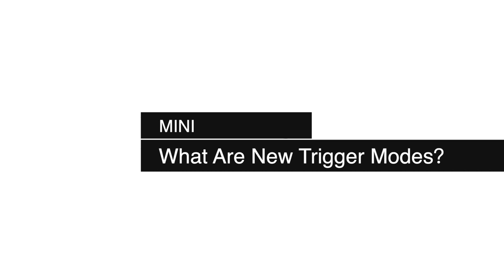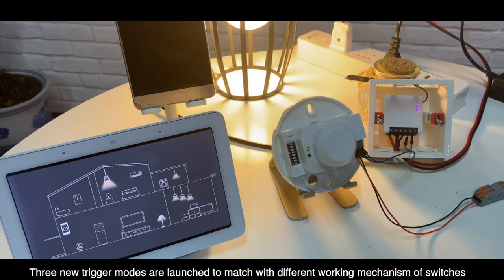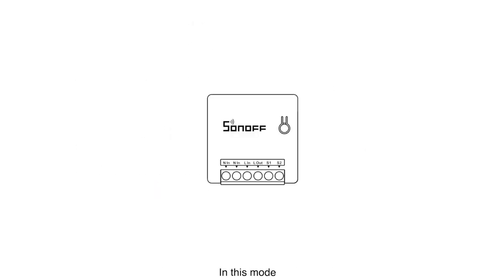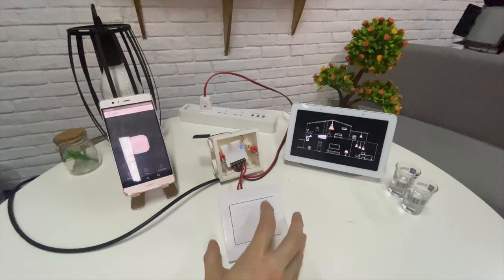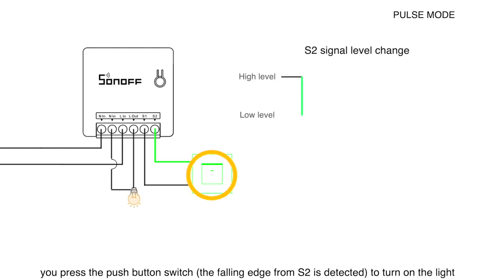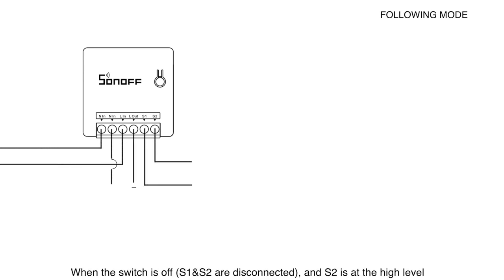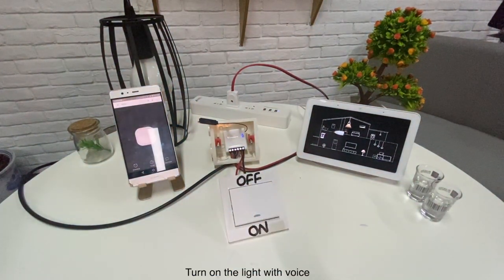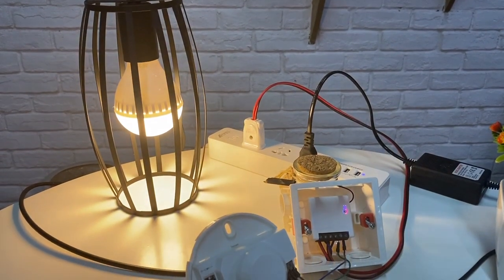MINI, More to you, Up to you, three new trigger modes update with MINI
MINI has a new upgrade in eWeLink V4.2.0 - add three trigger modes via working with different types of external switches that include ordinary mechanical switches, push button switches, dry contact sensors, etc. In this video, you will be guided to learn about these three trigger modes and its working mechanism. This video will show you the usage scenario of each trigger modes and control MINI by Google Hub.(*MINI 3.5.0V firmware supported.)